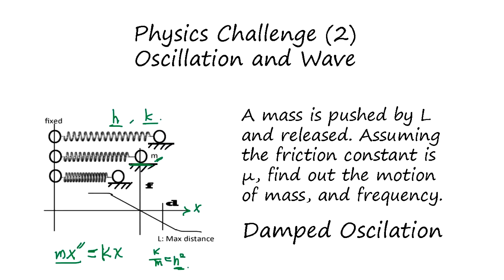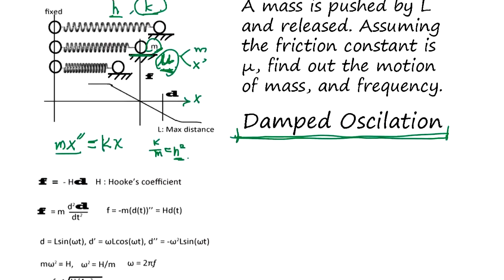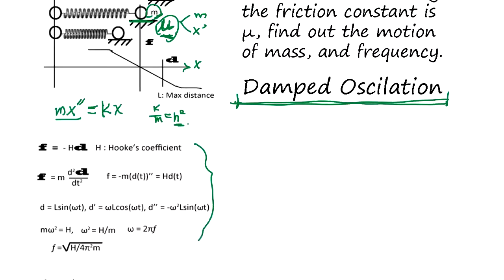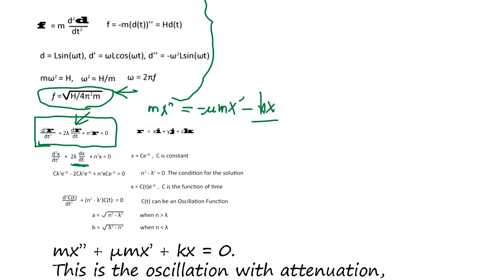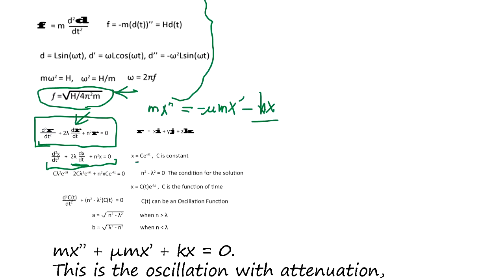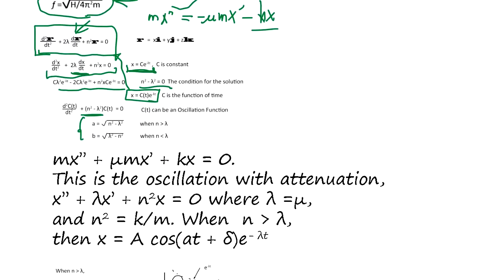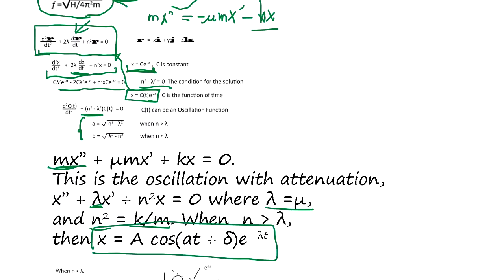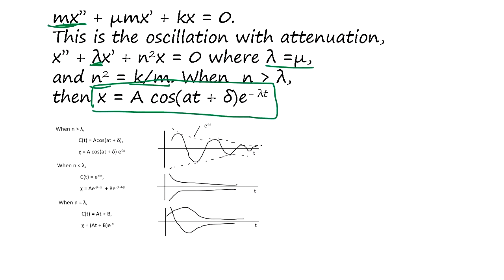Physics Challenge Oscillation and Wave (2) Hook's oscillation with friction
We review the Damping oscillation equation with spring oscillation with friction.